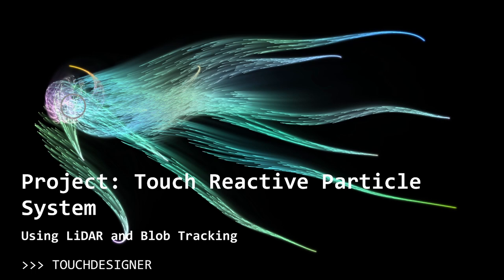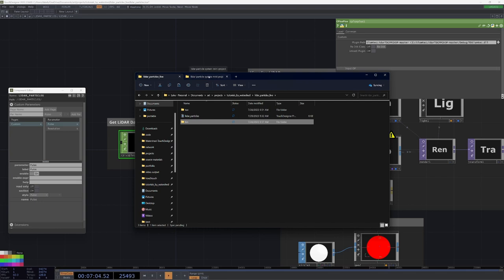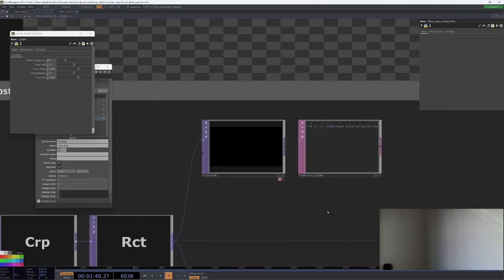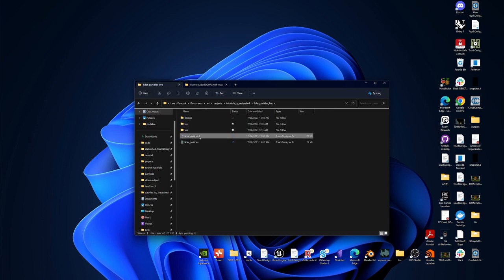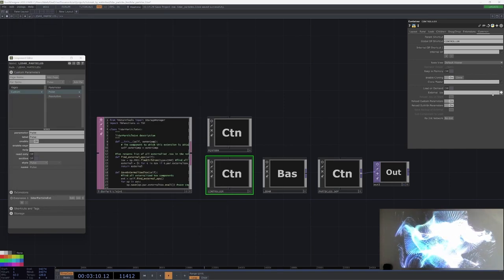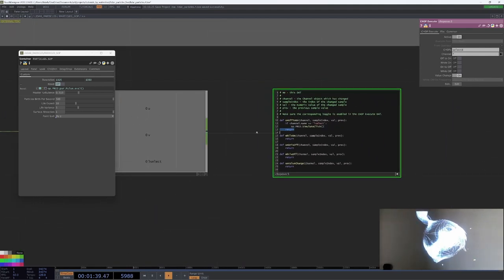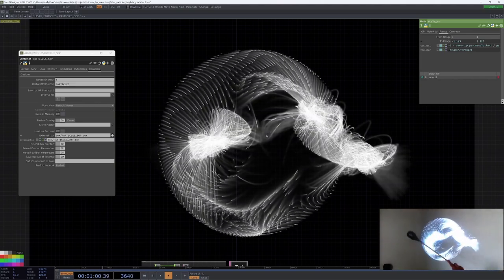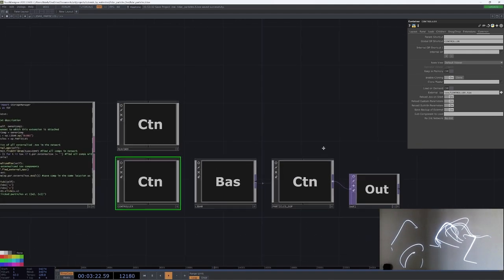Mini Project: Touch Reactive Particle System Using LiDAR and Blob Tracking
In this mini project, we create a TouchDesigner project file from scratch, focusing on all the setup nuances necessary to ensure smooth development on complex projects:
- Externalization and github workflow (including auto-save for externalized .tox)
- Extension usage
- Network hierarchy and layout principles (e.g. global op shortcuts)

The resulting project will be able to turn any wall or LED surface into a touch-reactive particle system with endless creative use cases.

00:00:00 - Start
00:00:15 - Overview of Project
00:01:41 - Porting Particles and LiDAR Files
00:04:48 - Project File Setup
00:10:40 - LiDAR Component Development
00:13:04 - Perform Component with Window COMP
00:22:15 - Blob Tracking Setup
00:29:40 - Externalize Tox Components for Collaboration
00:35:46 - Autosave externalized tox components with python
00:47:11 - Github Repo Setup
00:52:47 - Particle System Interaction
01:15:10 - Particle Source from Touch